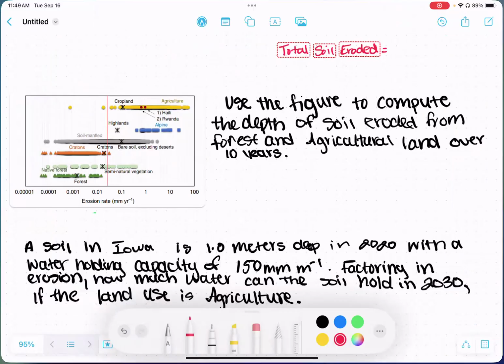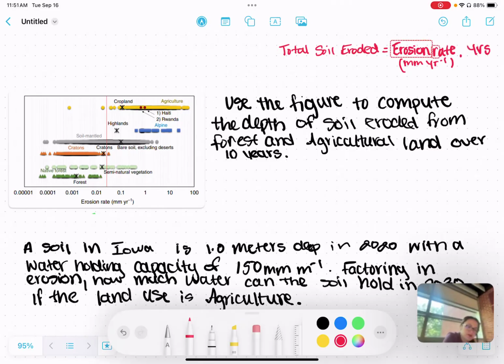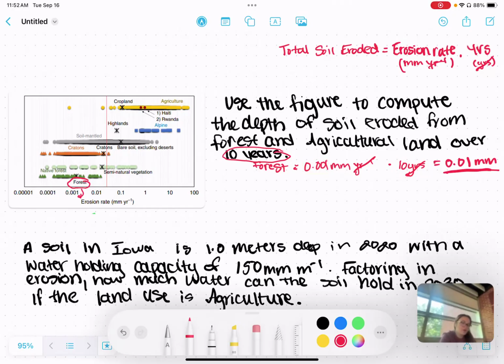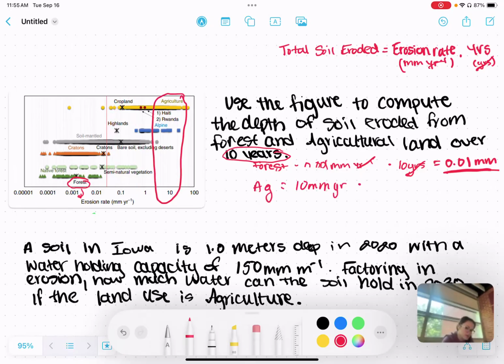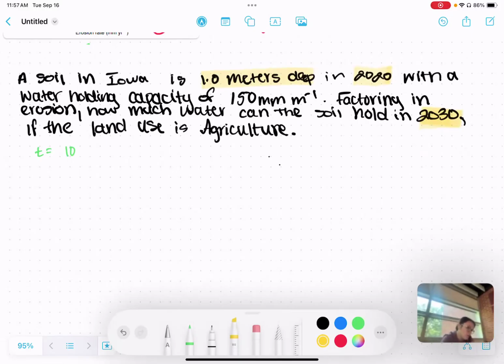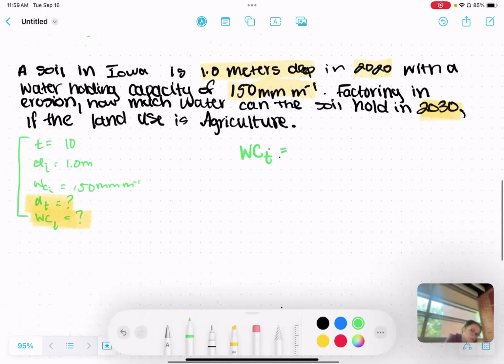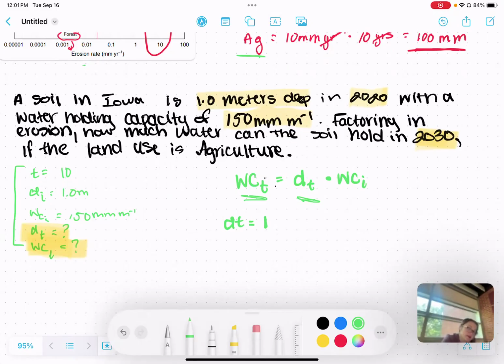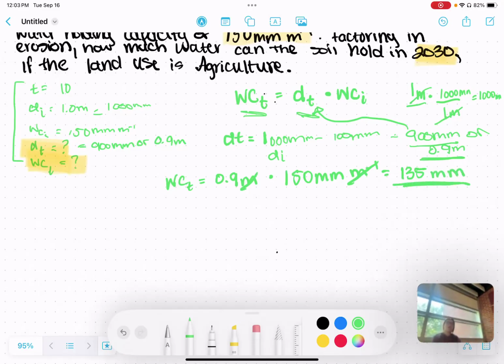Soil Erosion Rate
Example for how to calculate the soil erosion rate and water holding capacity of a soil.